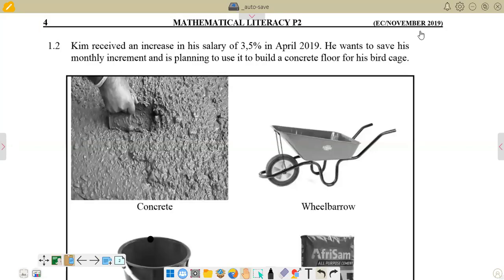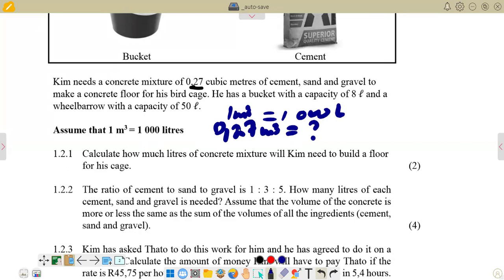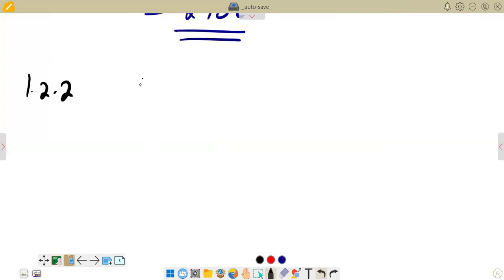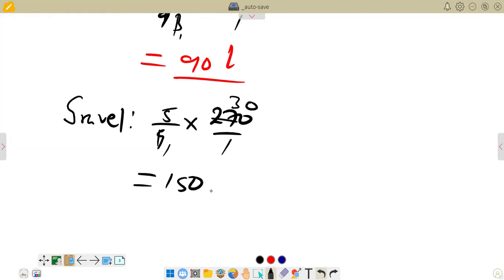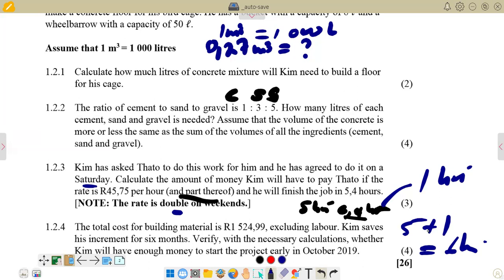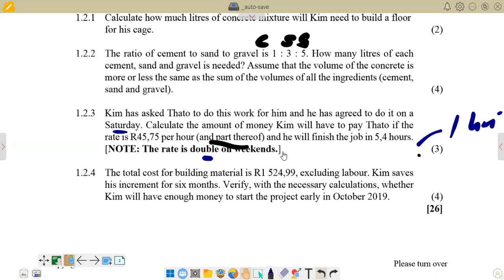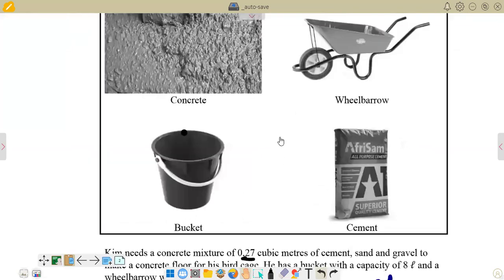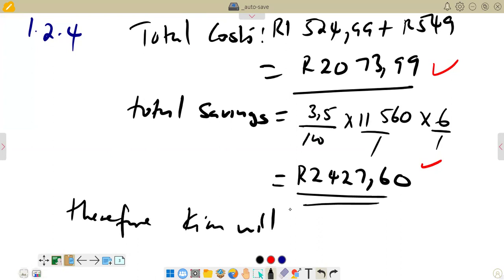MATHEMATICAL LITERACY GRADE 10 VOLUME AND AREA NOVEMBER 2019